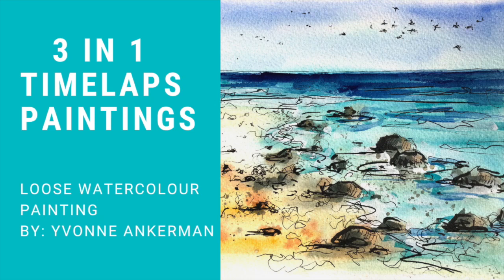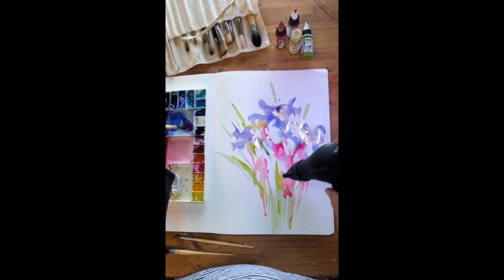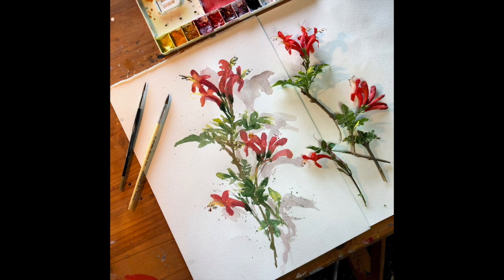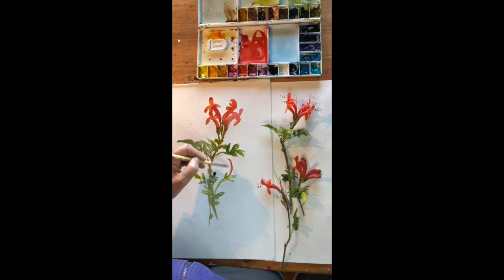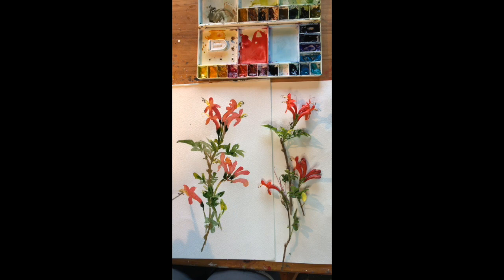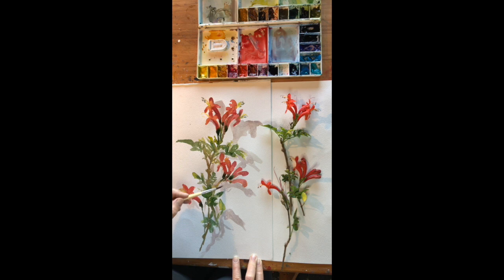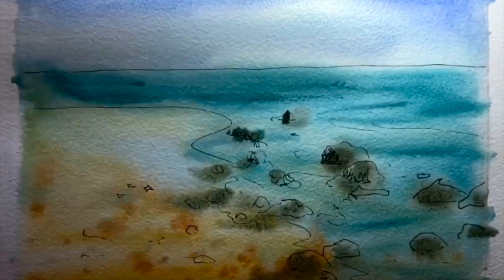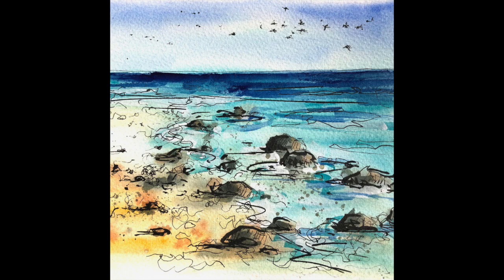LOOSE WATERCOLOUR DEMONSTRATION. Three in one timelaps for flowers and seascapes in watercolor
Would you like to paint loose floral and seascape paintings? Here is a quick timelaps demonstration.
Its an art tutorial of working fast and in watercolor and using mixed media
All details of equipmets and paint used,  are in the video